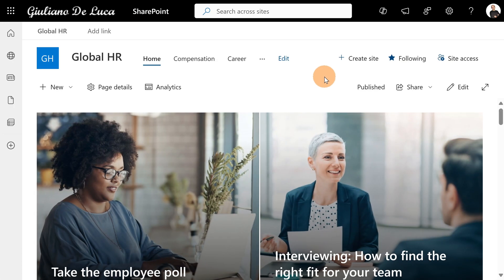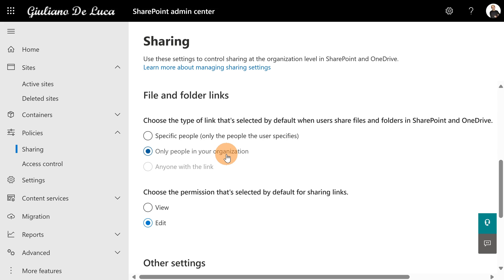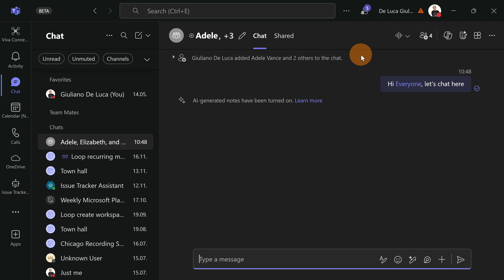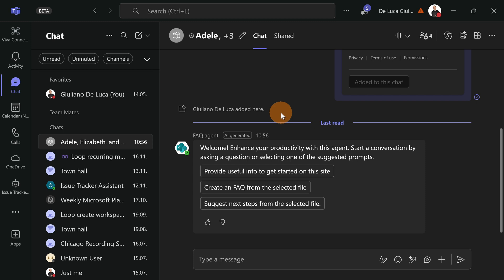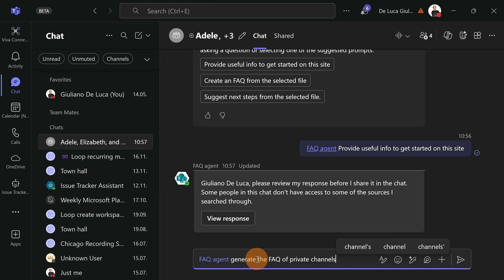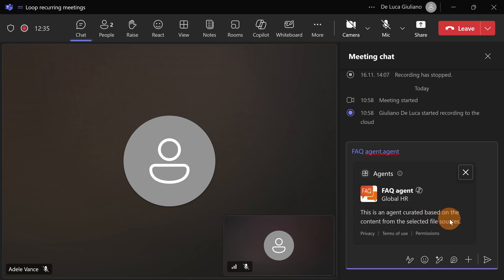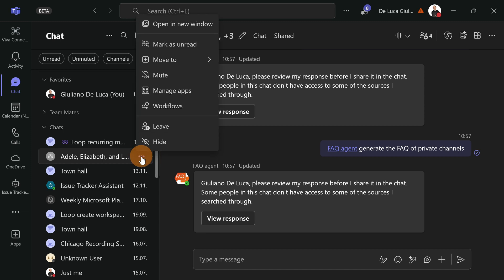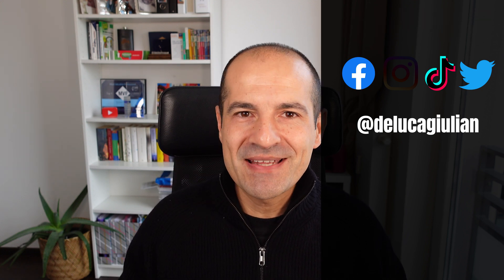How to add Copilot Agents in Teams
Agents provide quick, tailored information for your project, team, and tasks. When you're on a SharePoint site, you can select an agent, generate a share link, and share it in Teams or other Microsoft 365 apps. Note that the agent's responses are based on the permissions of the person asking the question. When you share an agent with others, they can only access the sources they have permissions for. Therefore, you may need to update sharing permissions on the agent’s resources to ensure others can fully utilize the agent.

⏲Timestamps
00:00 Introduction
00:34 Copy link for Teams
01:42 Sharing the Copilot Agent in Teams Group Chat
04:17 Add the Agent in a Meeting
05:04 How to remove/uninstall an Agent
05:48 Conclusion